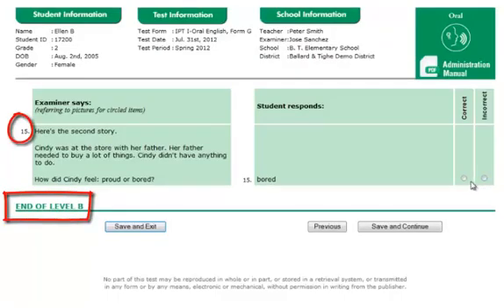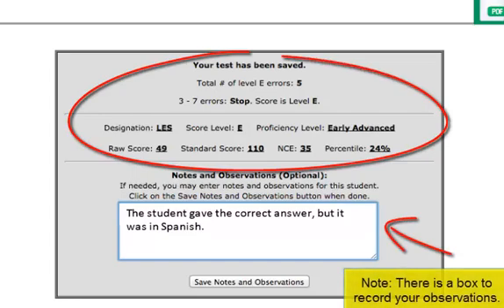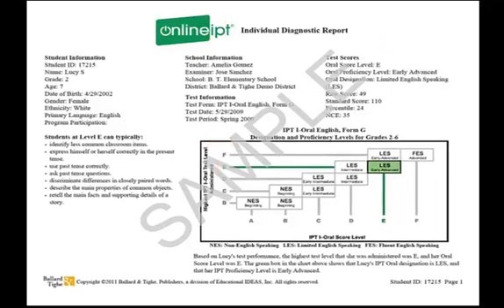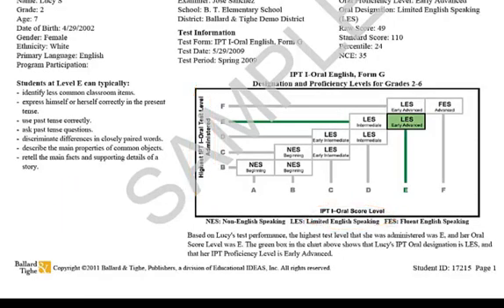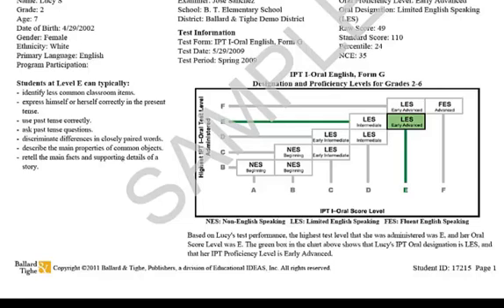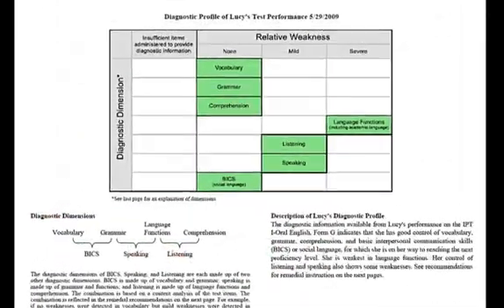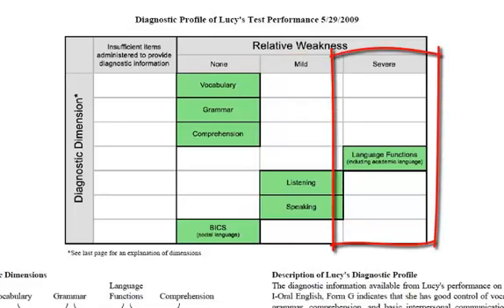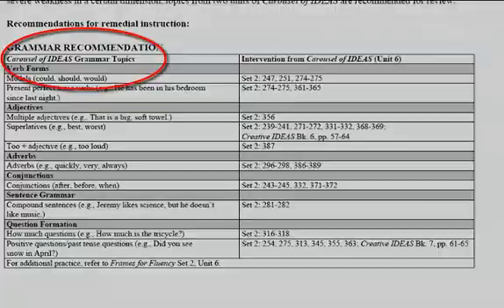OnlineIPT - Diagnostic Report